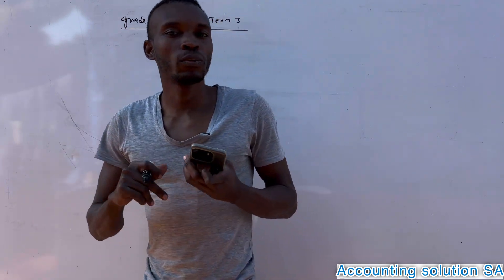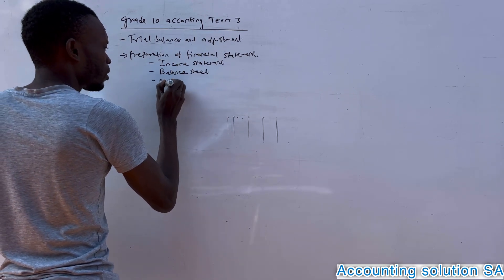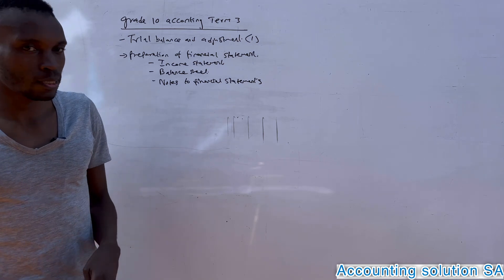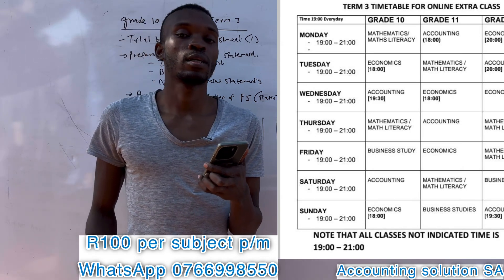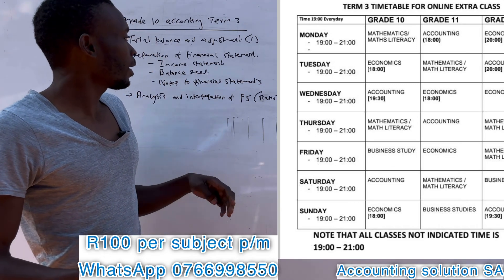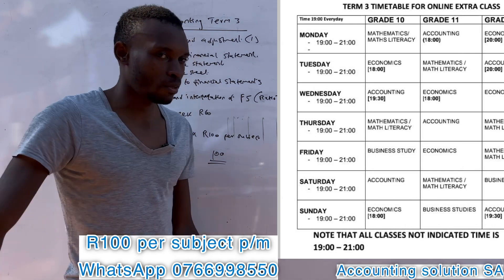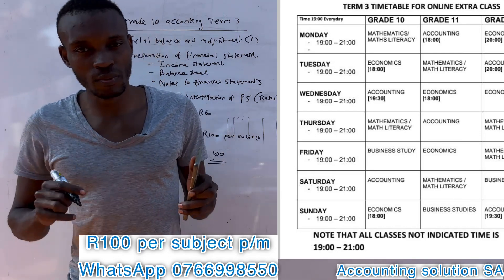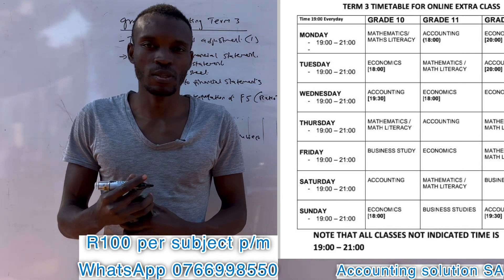Grade 10 Accounting Term 3 | Scope For Test Preparation & Tips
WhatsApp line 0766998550